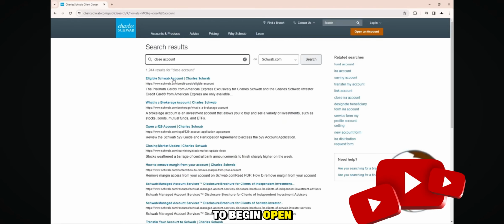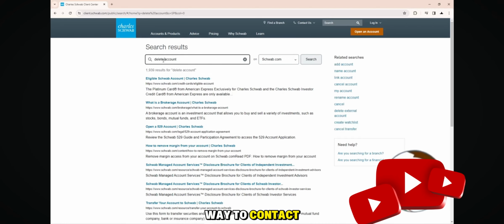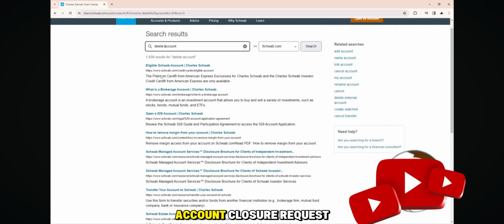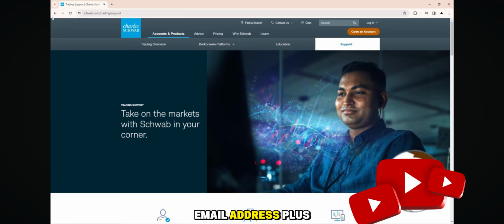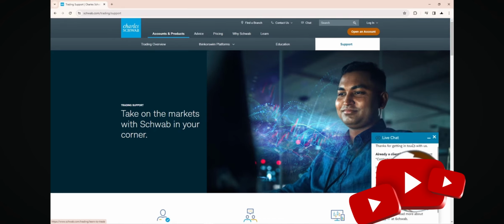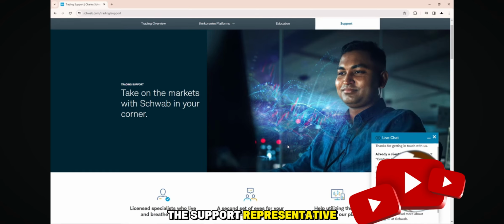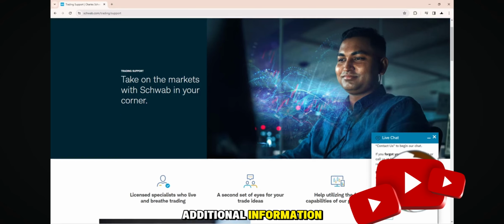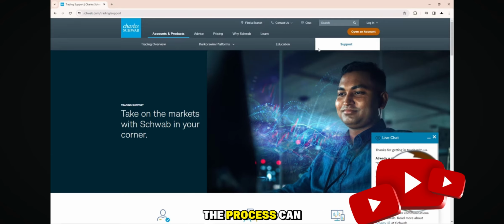How to EASILY Close Charles Schwab Account (NEW 2025 GUIDE)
Looking to delete your Charles Schwab account in 2025? In this step-by-step tutorial, I’ll show you how to close your Charles Schwab brokerage or retirement account safely and permanently. Whether you’re moving your investments to another broker, consolidating accounts, or no longer need your account, this guide covers everything — from withdrawing your funds, transferring assets, and completing the official account closure process. By the end, you’ll know exactly how to delete your Charles Schwab account securely and avoid common issues.